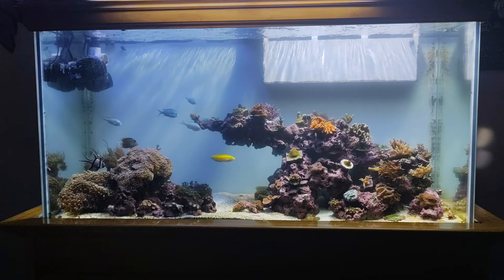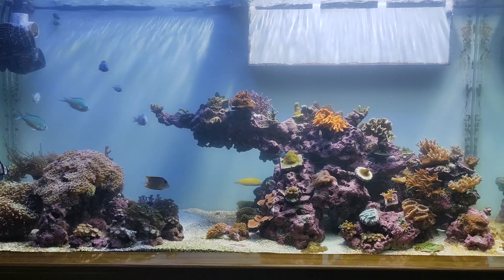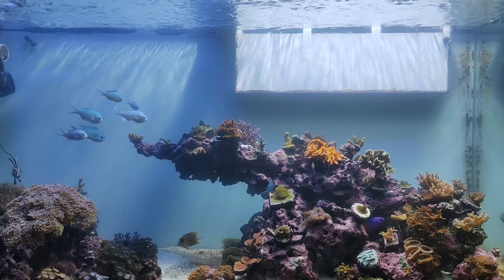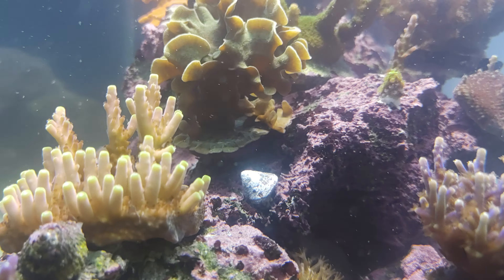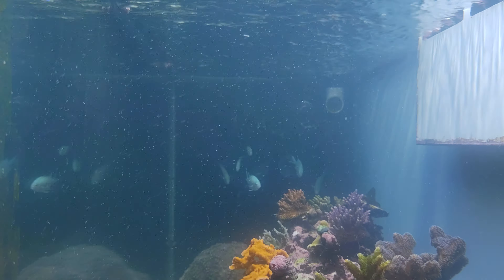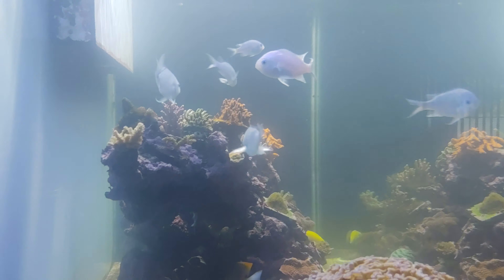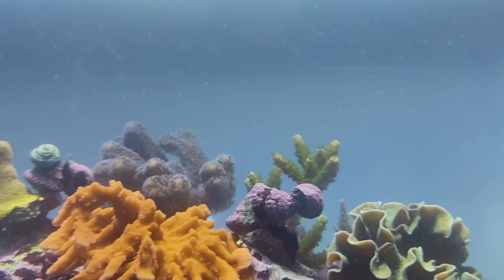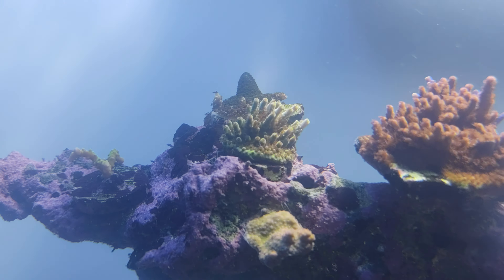Snail Sperm/Egg Cloud